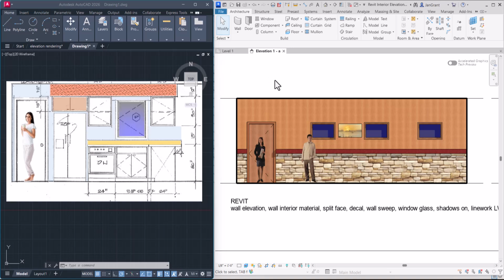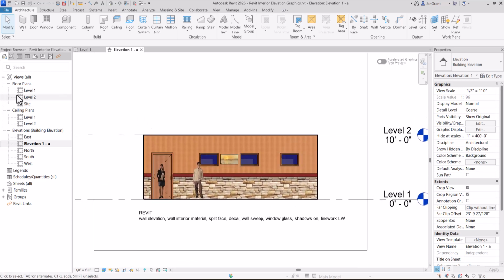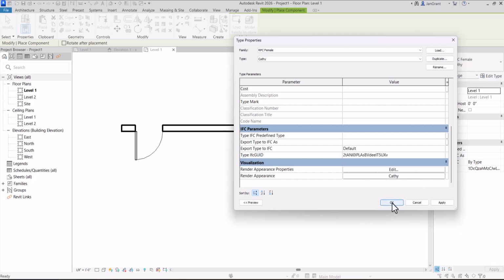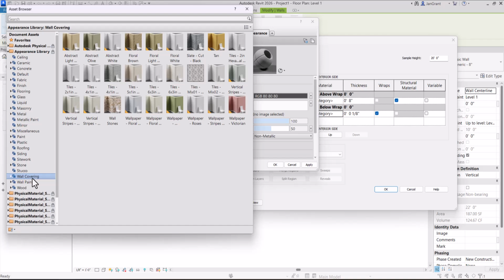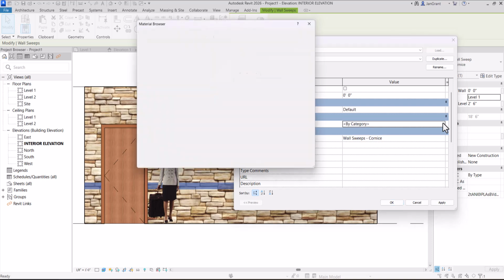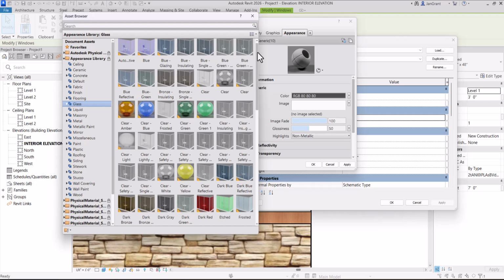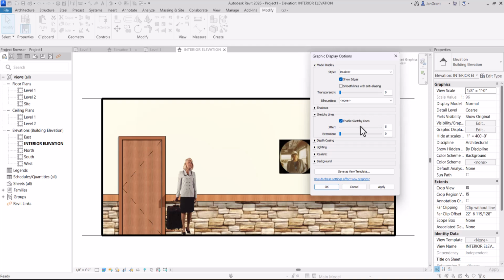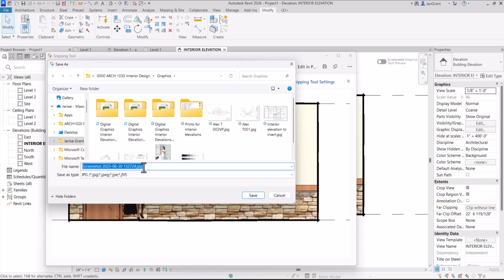Digital Graphics Interior Elevations Part 1